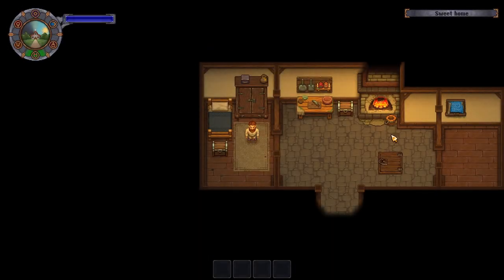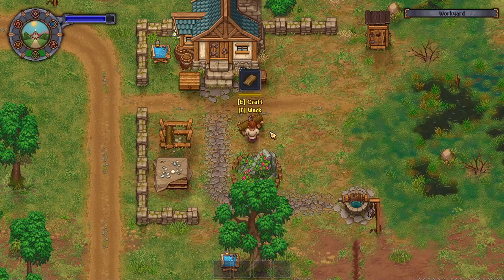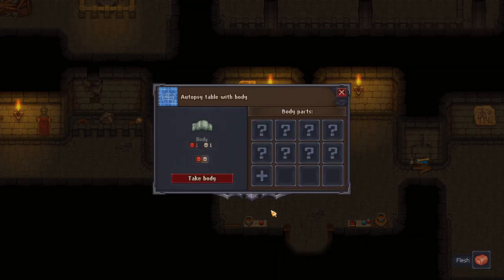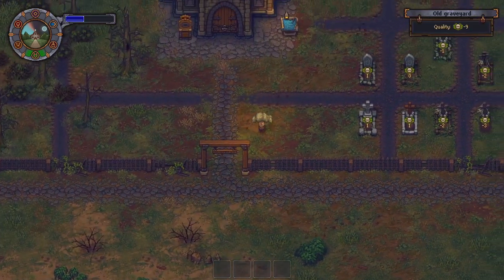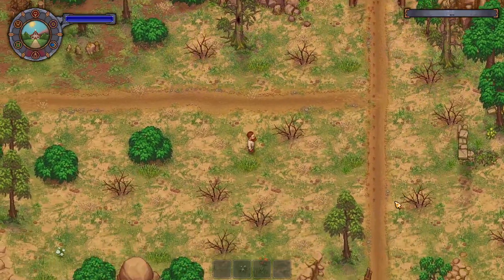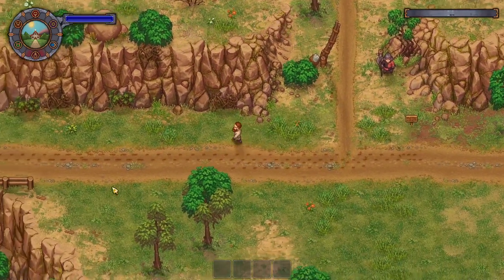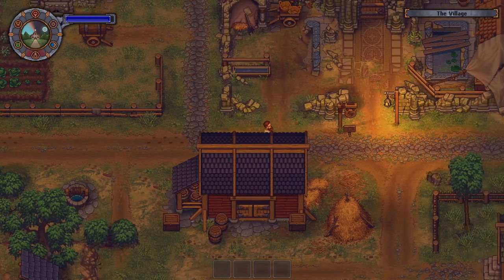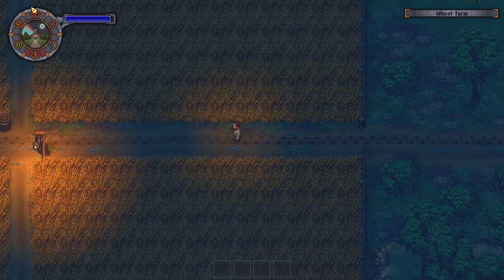Gathering Supplies and Getting Our Bearing | Graveyard Keeper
ABOUT: Graveyard Keeper

🎵 The Music I Used:

Outro:
Song: Buddy